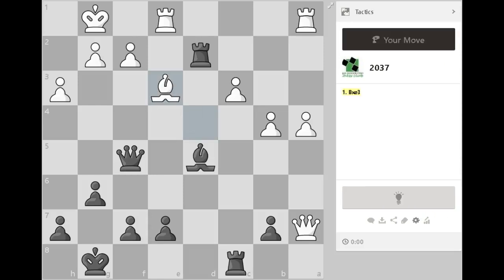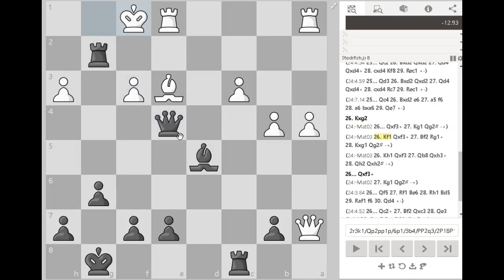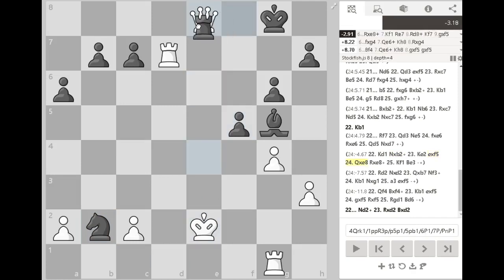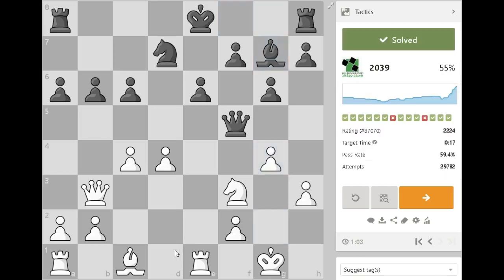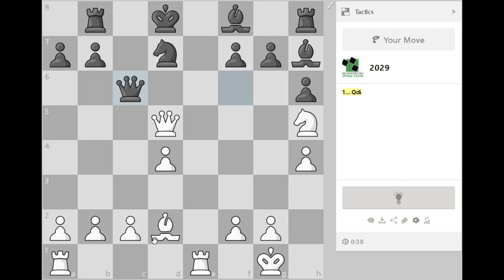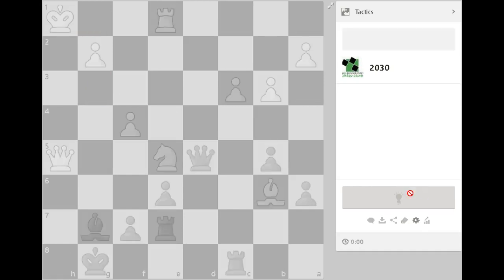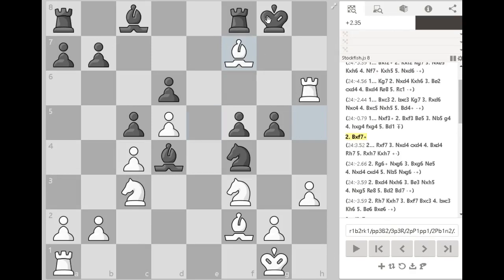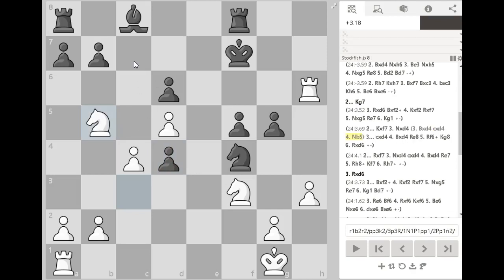Tactics Puzzles 5# Chess.com